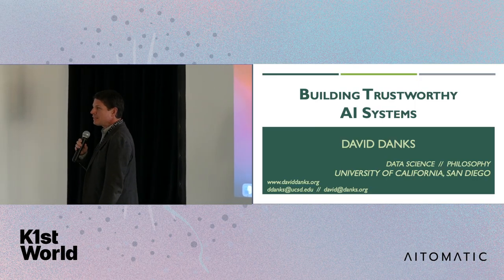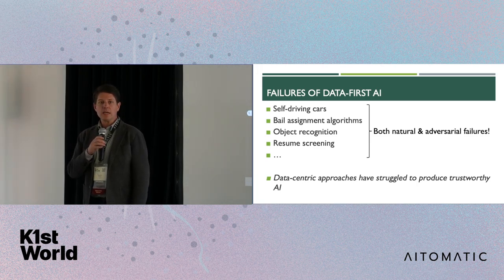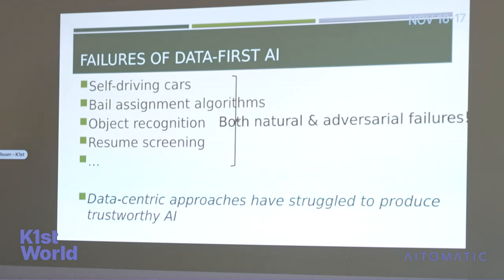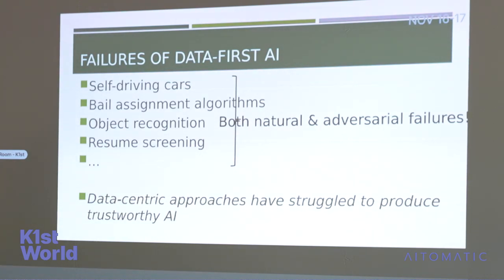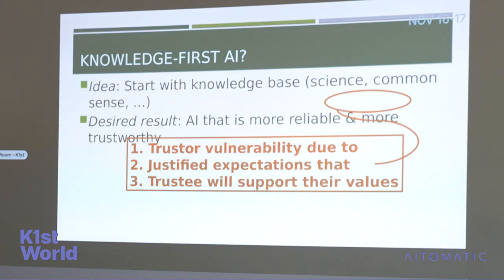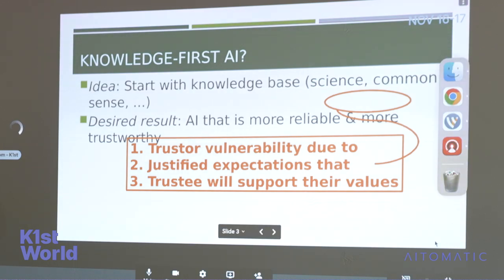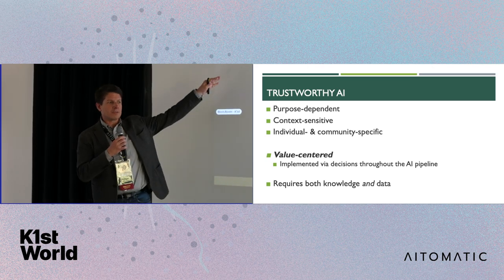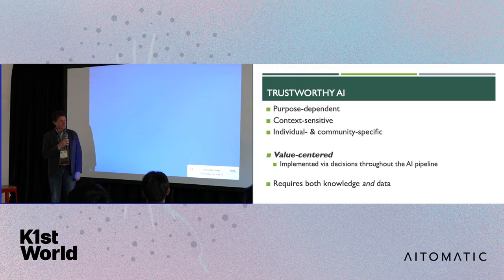Building Trustworthy AI Systems with Dr. David Danks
In this talk, Dr. Danks will explore the nature of trustworthiness — what do we want from a trustworthy AI? — and the strengths and weaknesses of different approaches to building AI with respect to producing that trustworthiness.